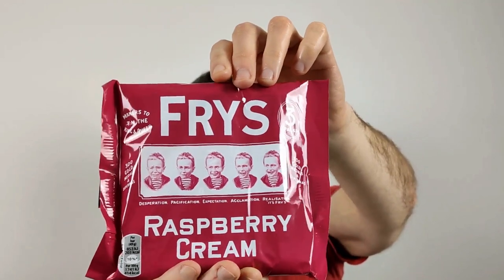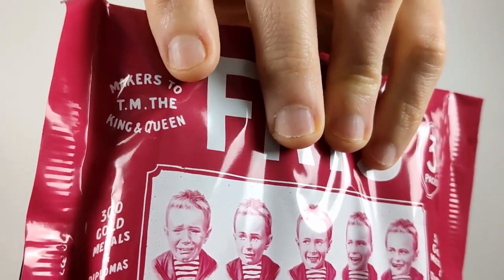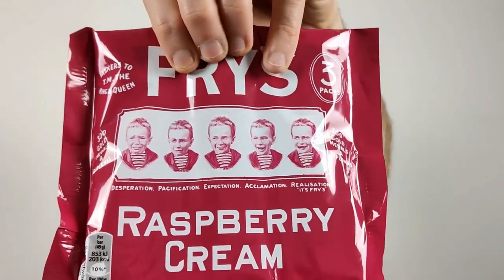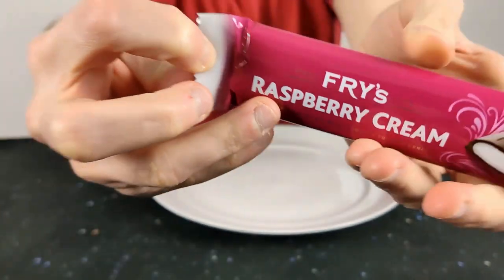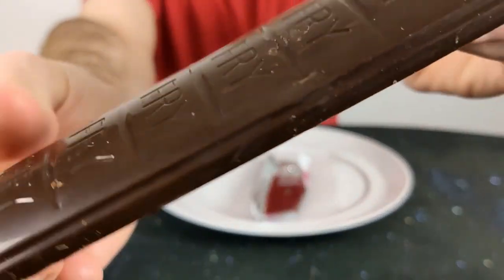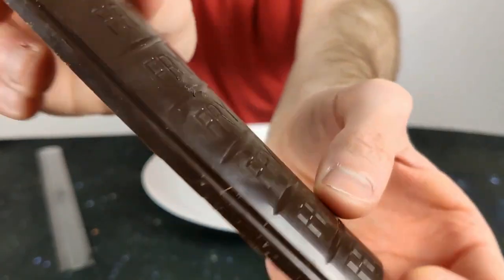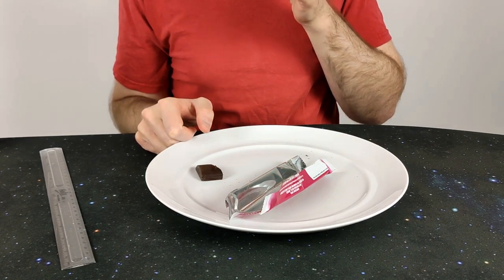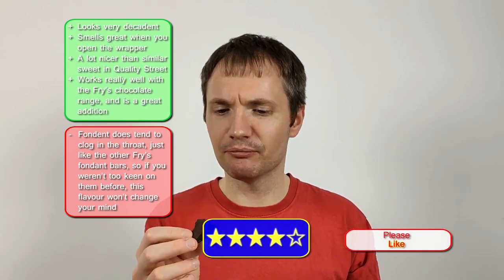Fry's Raspberry Cream Review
Another surprise release from Fry's! This time, the Raspberry Cream...it certainly looks beautiful, but does it taste as good as it looks?! Chocolo puts on his hat and finds out!